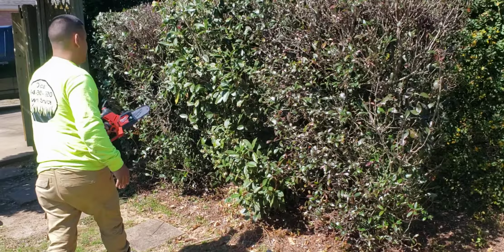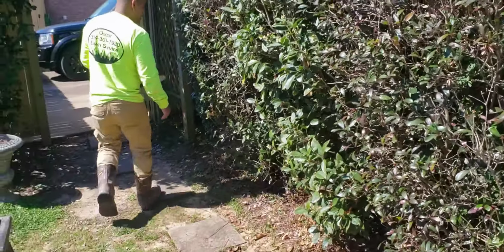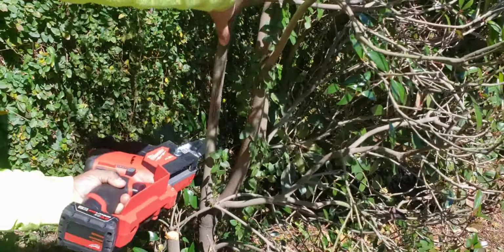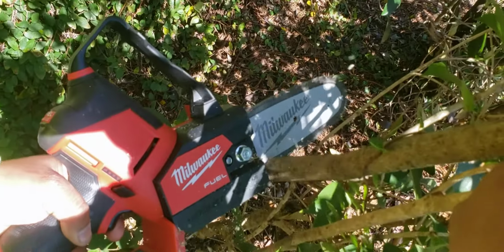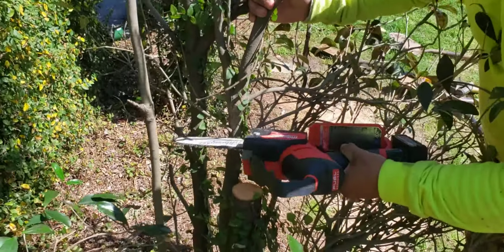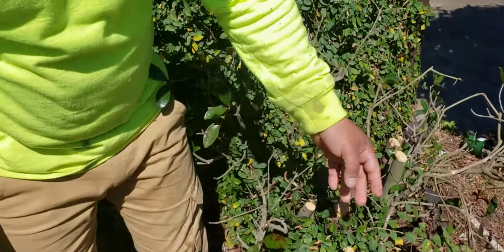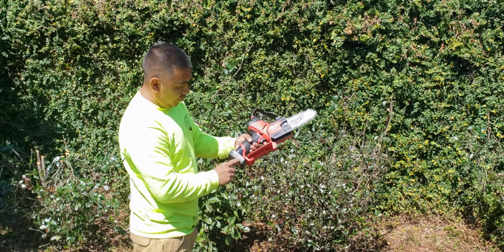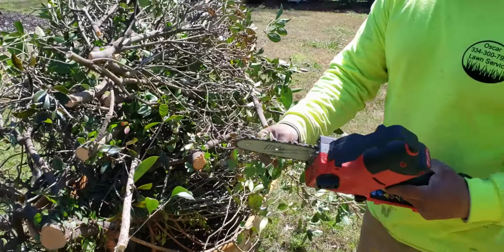MILWAUKEE FUEL HATCHET M12... MY REVIEW!!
🍃Milwaukee fuel Hatchet M12.. I recommend you all buying one, I love it!! Worth the money, good for small jobs in and out.🍃